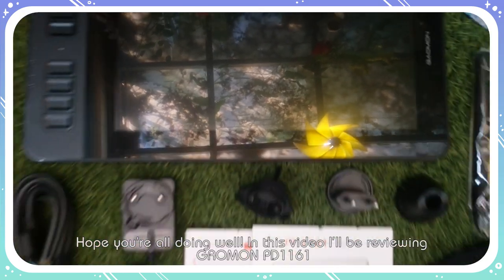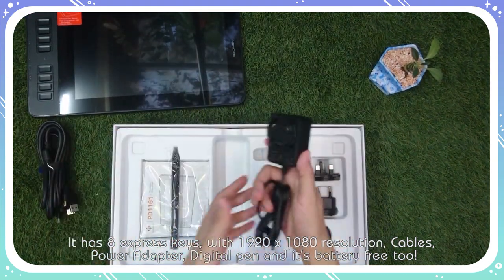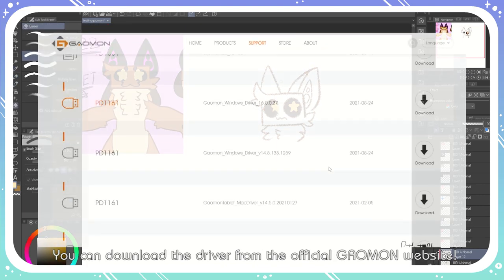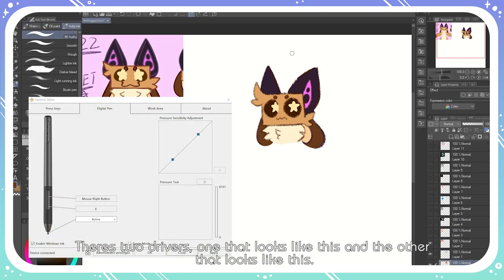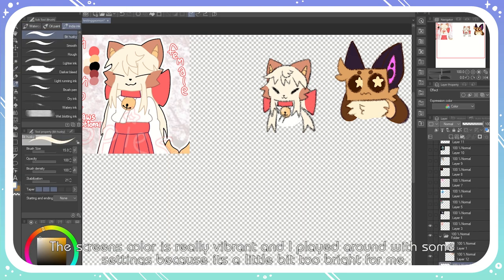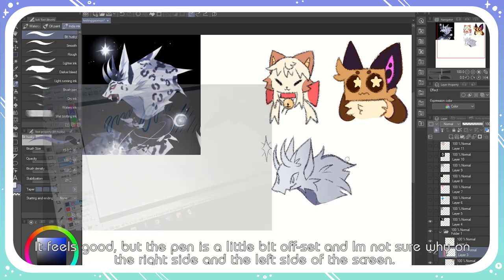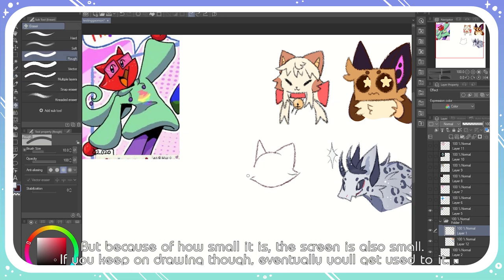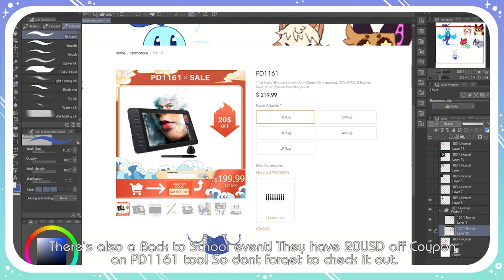💕Subscribers art request (2/2) + GAOMON PD1161 Review!💕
Yooo, another screen tablet review! Fun fact, while making Snuffy meme I've been switching through different tablets, laptop, and computer because I wanted to see how different they would feel. It was super confusing, ngl.

☕☕ Thank you Berylviana, AquaNoodle, and Pink Strawberry Fox for the coffee! ☕☕

Brief  Introduction of PD1161 Drawing Monitor:
- 8192 levels pen pressure sensitivity
-11.6 Inches Work Area.
- 8 Shortcut keys available to customize.
- HD IPS Full Screen 1920*1080
PD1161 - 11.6''   169.99USD 20 USD OFF

Program used: Powerpoint, Clip Studio Paint, Firealpaca, Adobe Premiere Pro
Time: 4 days